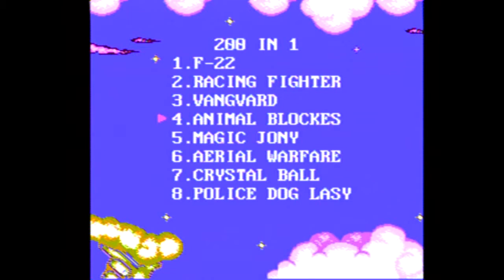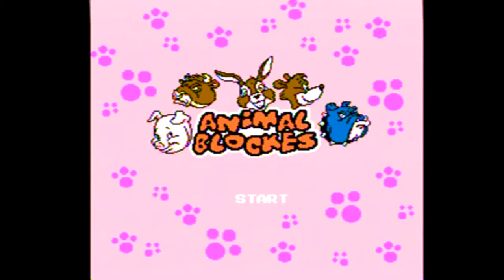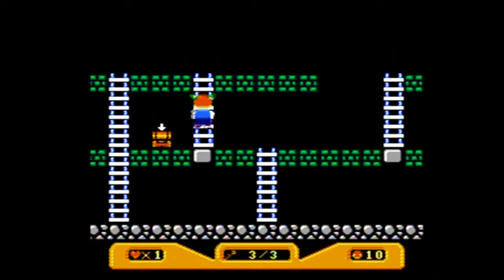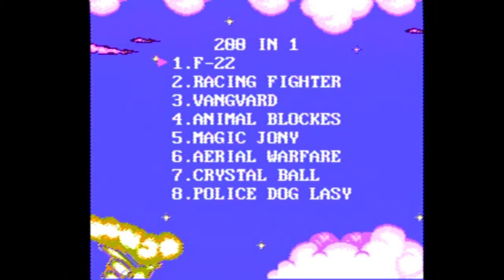Plug n' Play Let's Play: Dreamgear Retroplay Part 1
first in a series  video about a "gaming" device I picked up in a Walgreen's for $12, this is my first video so the editing and editor are crap, and it also appears I'm already making excuses for myself enjoy
-maddss